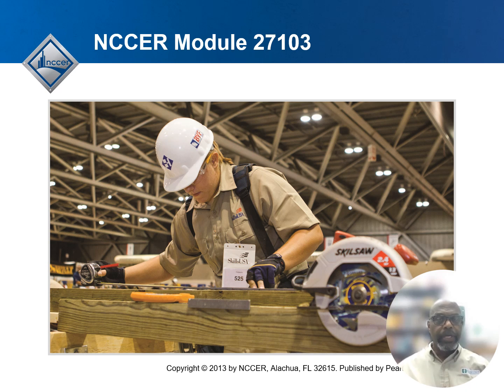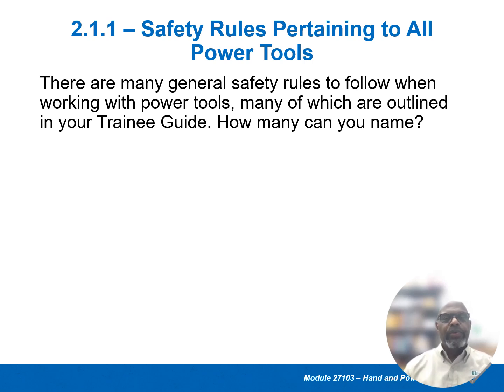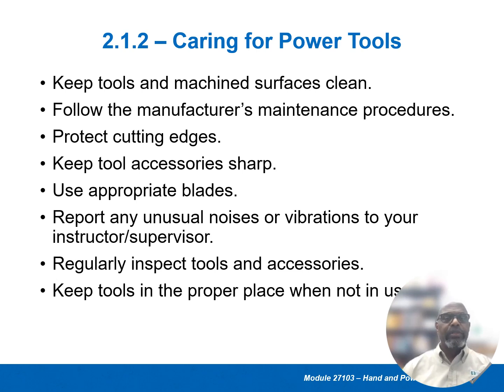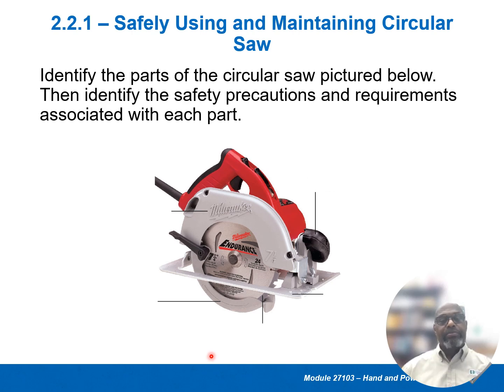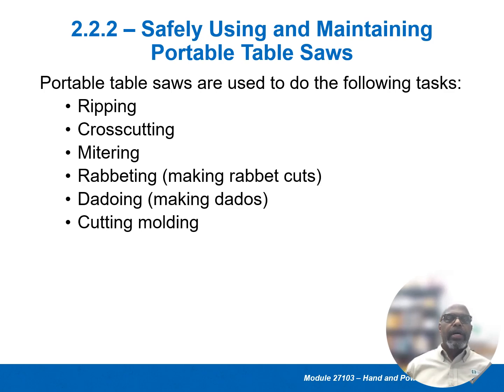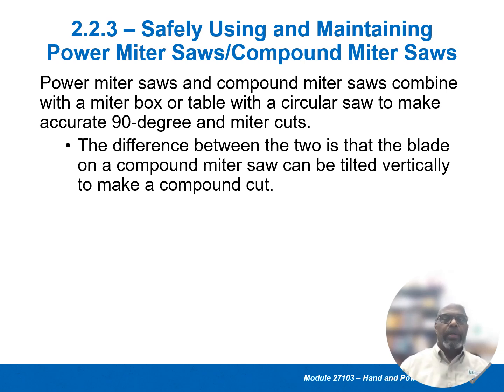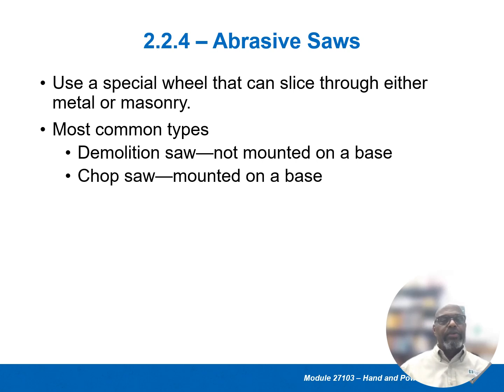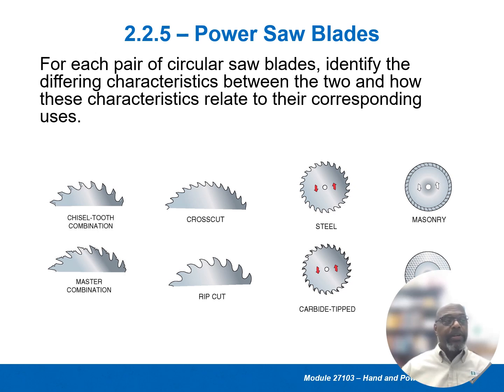Building Construction - Carpentry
Hand Tools/Power Tools, part 2.